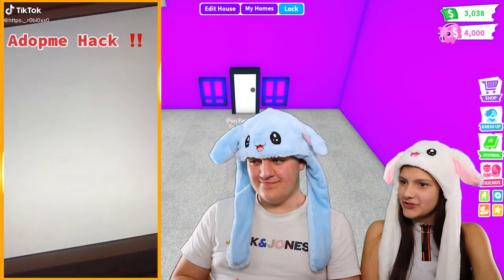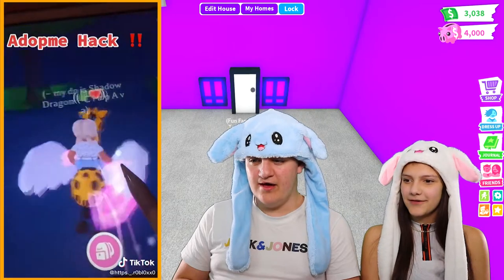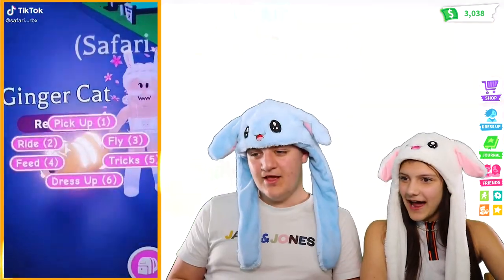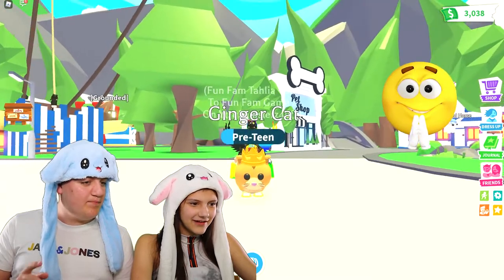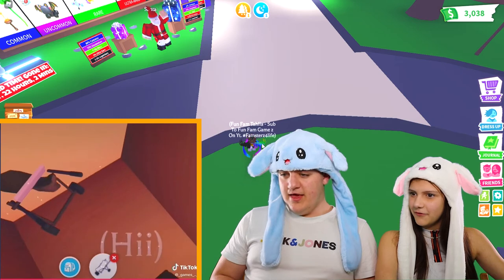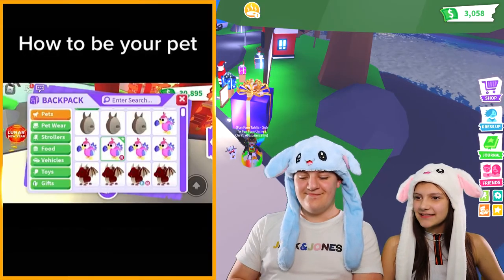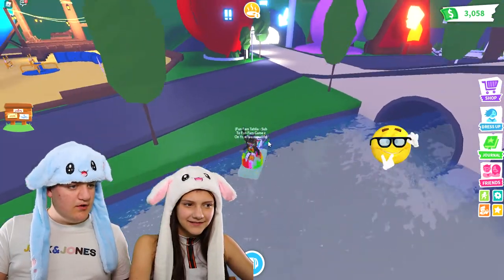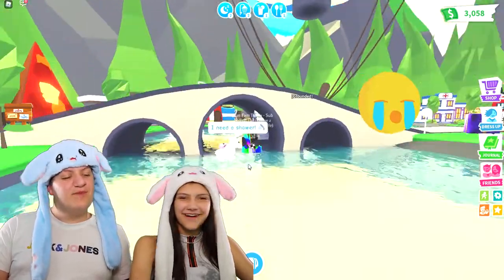Testing Viral TikTok Hacks in Adopt Me! Hacks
We test out TikTok Hacks in Adopt Me! Some really work and some don't.

Tahlia: FunFamTahlia
Theo: FunFamTheo
Mom: FunFam_Mom
Dad: FunFam_Dad